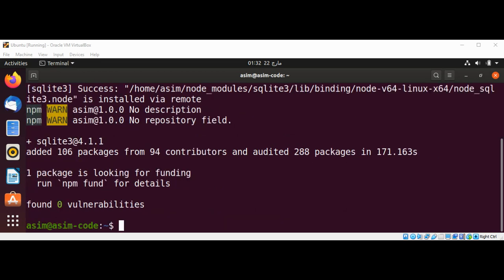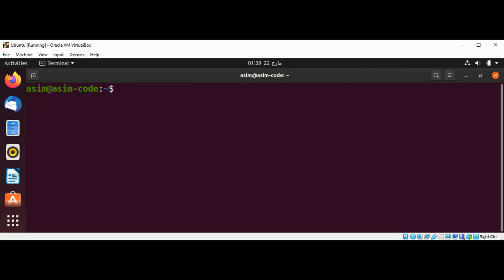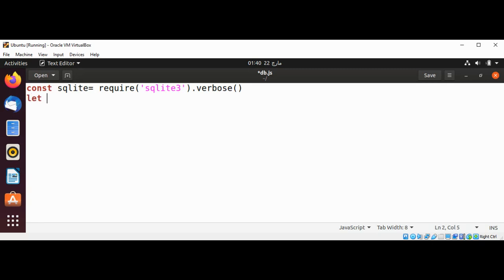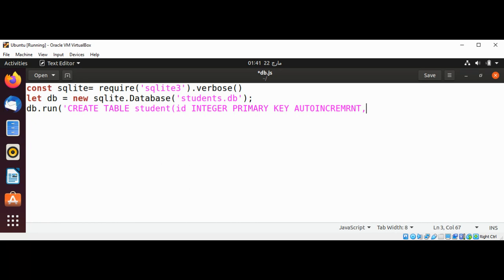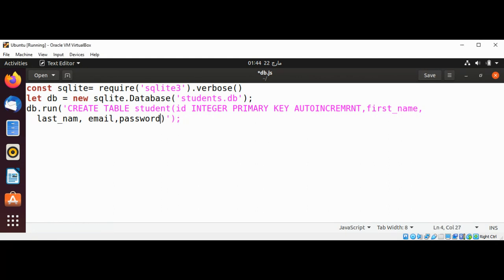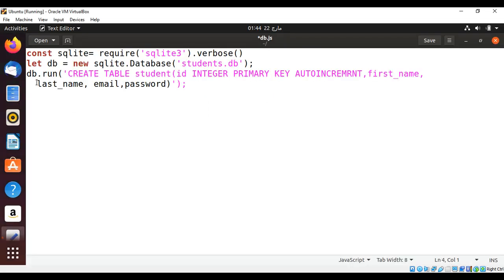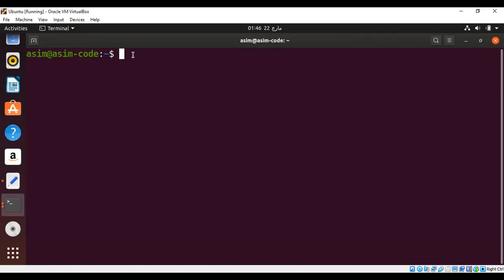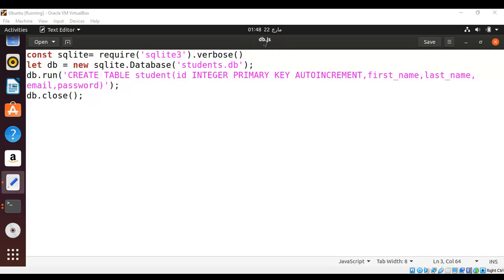Install SQLite, md5 and create database and table in NodeJS